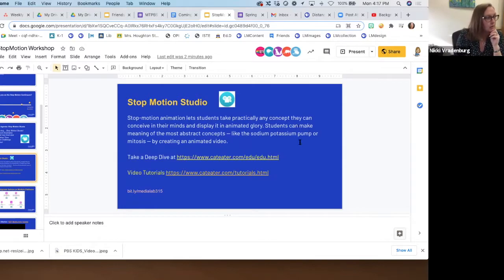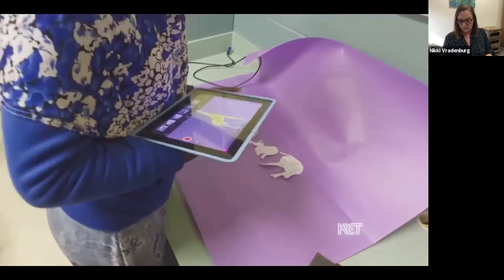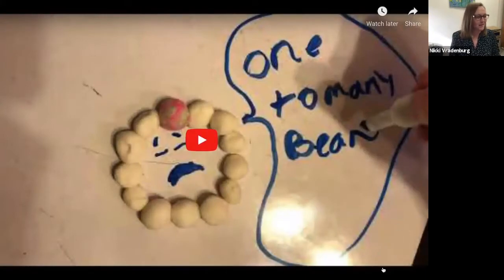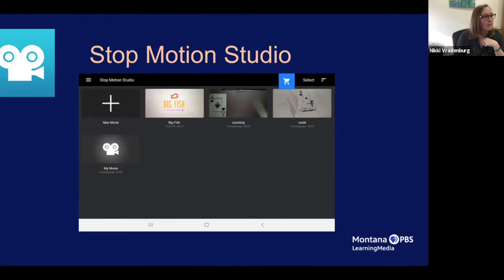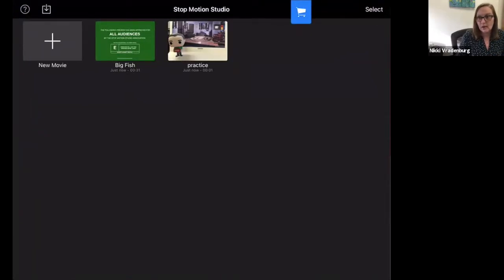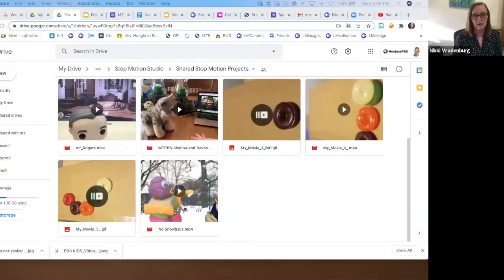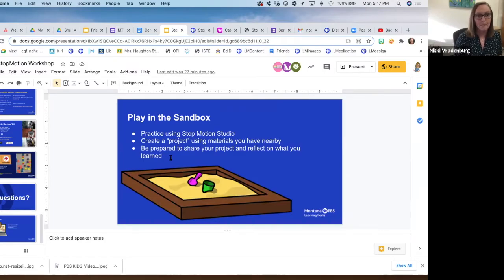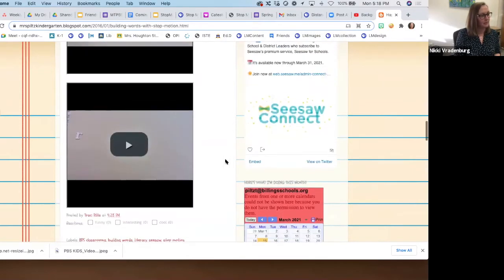MTPBS Media Lab | Stop Motion Studio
Join tech savvy media makers from across the state to learn the ins and outs of making media with students. MontanaPBS Media Lab is an interactive and hands-on virtual learning experience! Each session will focus on a single digital tool for making media projects with students and will begin with an introduction to the tool, some examples about how it can be used with students, step by step instructions for how to use the tool and time to explore and ask questions.

Learn the basics of stop motion animation with the free version of this simple app. This introductory session teaches stop motion video making skills for beginners. (iPad, iPhone, Windows, Android, and Chromebooks)

Presenter Bio
Nikki Vradenburg, Director of Education MontanaPBS
Nikki is a former K-5 teacher who loves to learn and play with kids and their teachers using technology. Nikki believes that the best way to learn about technology integration is to jump in and explore. She is passionate about supporting teachers and students to grow more media literate through creativity and collaboration.